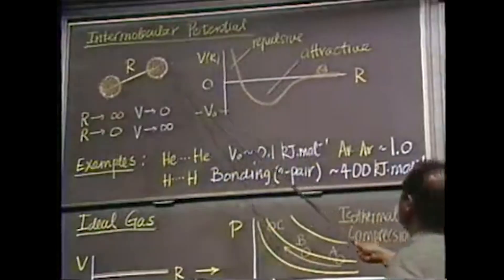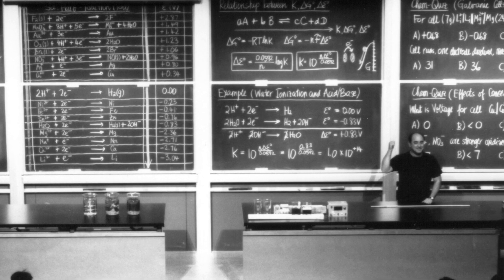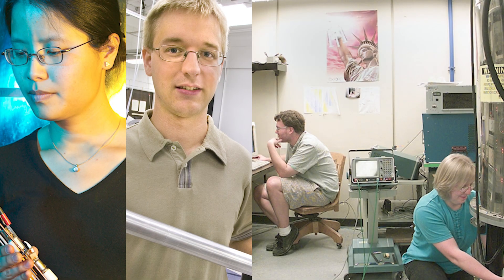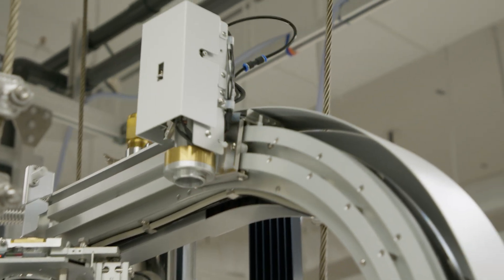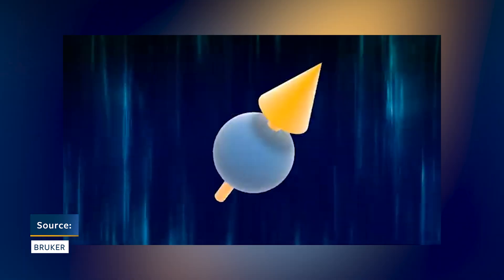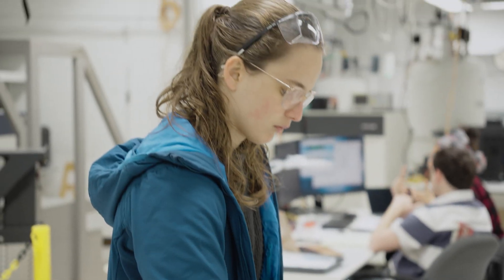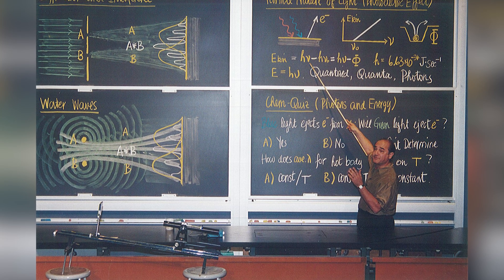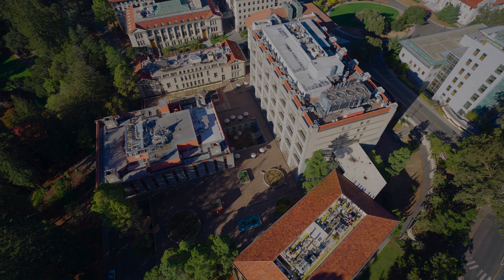Alex Pines and the Pines Magnetic Resonance Center at UC Berkeley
A short video about the late Professor Emeritus of Chemistry, Alex Pines, and the launch of the Pines Magnetic Resonance Center at UC Berkeley's College of Chemistry.